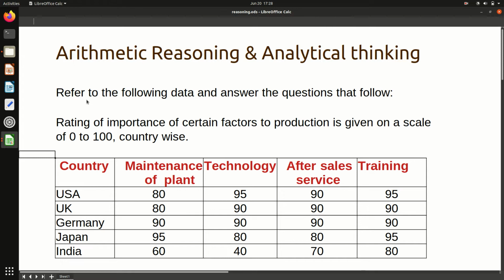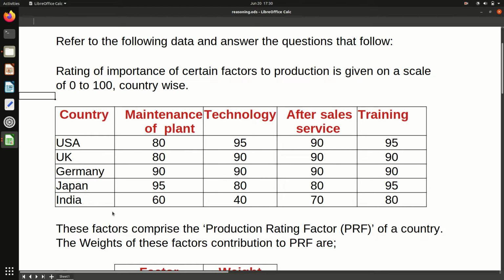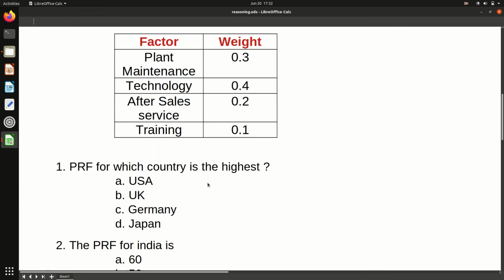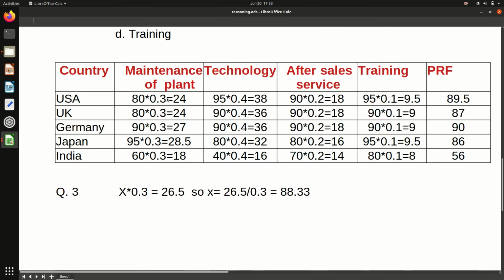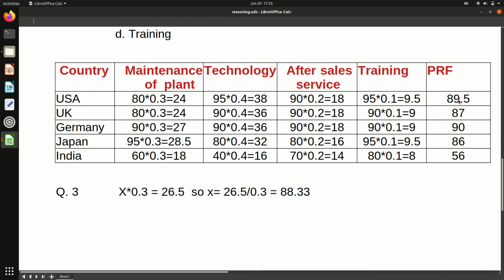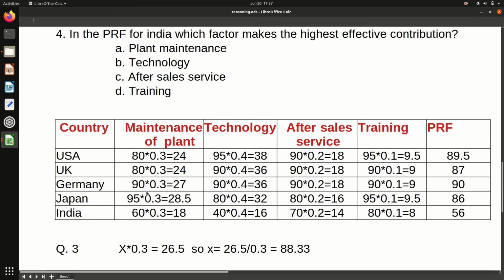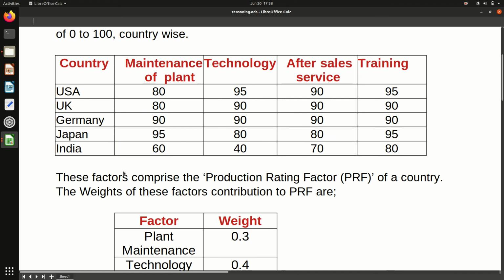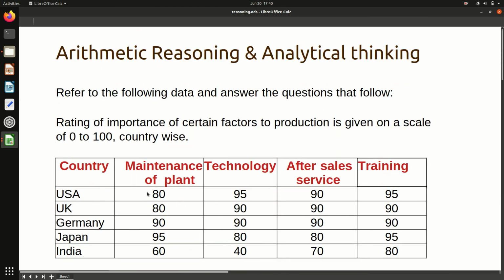Infosys Reasoning Ability Question and Answer | Must Solve.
This video will help you solve Infosys Reasoning Ability Question.

infosysLogicalQuestion ,infosysReasoningQuestion ,nfosysTestQueastions,
infosys previous year questions ans answers, infosys Reasoning Ability Question and answers, infosys Reasoning Ability Question and answers 2022,